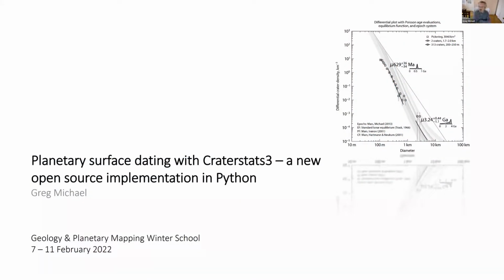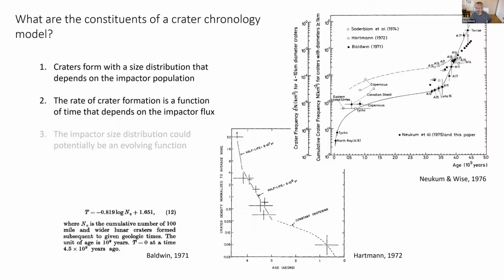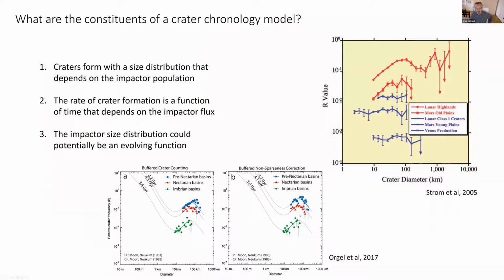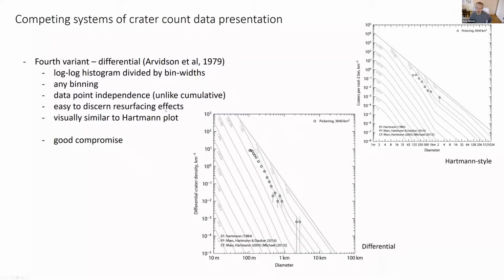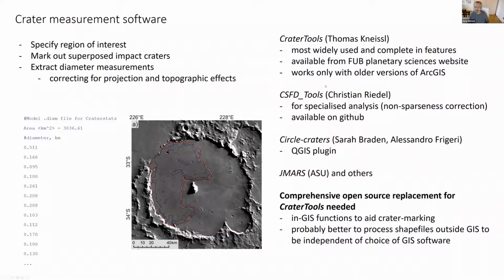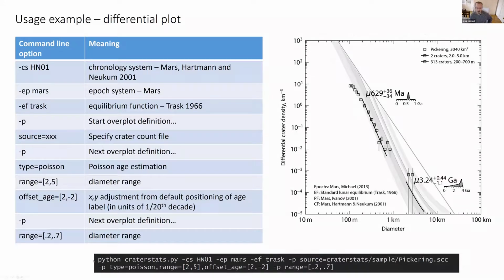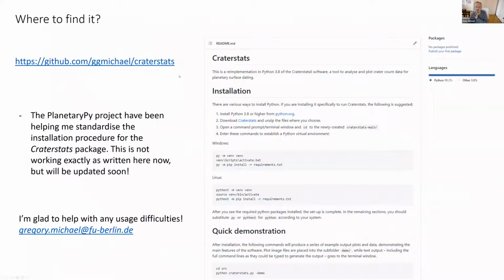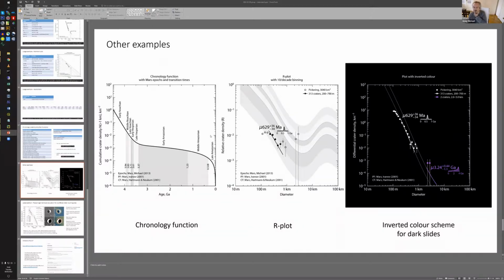Open Source Tools for crater counting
Dr Greg Michael